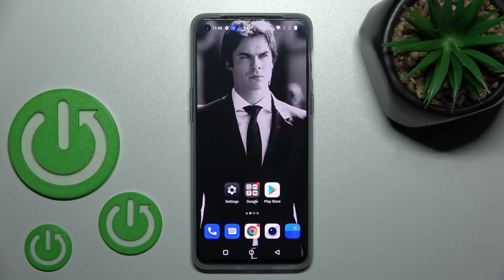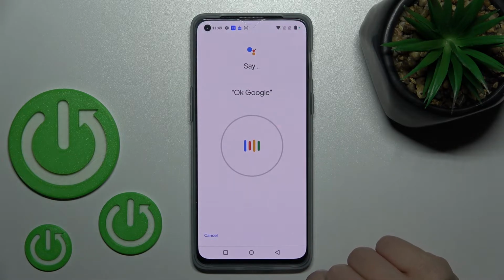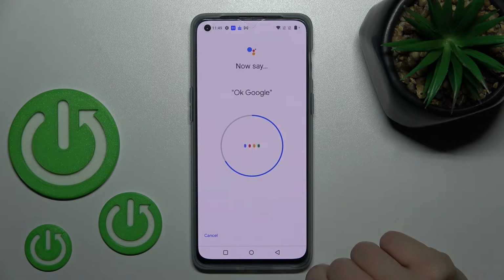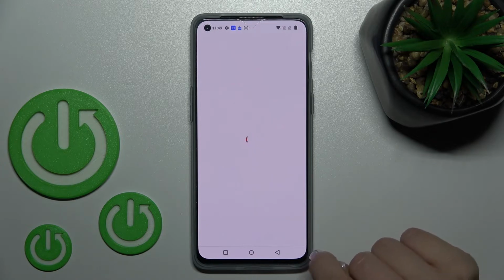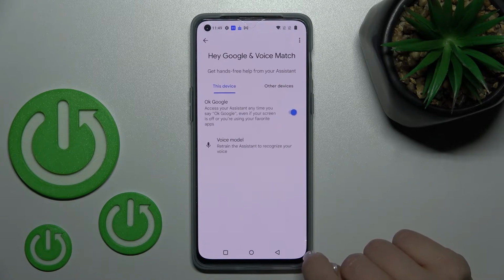How to Activate the Hey Google Voice Match of the Google Assistant on the OnePlus Nord 2T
Learn more about the OnePlus Nord 2T:
In this video tutorial, we are going to show how you can manage and configure the Google Assistant options on your OnePlus Nord 2T smartphone, and the voice match feature in particular. Thus, if you would like to see how to turn on the Hey Google feature for the Google Assistant and be able to enable it with your voice on the OnePlus Nord 2T mobile device, we kindly invite you to view this video.

How to enable the Google Assistant voice match on the OnePlus Nord 2T? How to turn on the Hey Google feature for the Google Assistant on the OnePlus Nord 2T? How to manage the Google Assistant options on the OnePlus Nord 2T? How to configure the Google Assistant settings on the OnePlus Nord 2T?